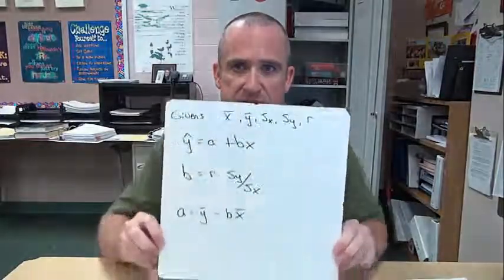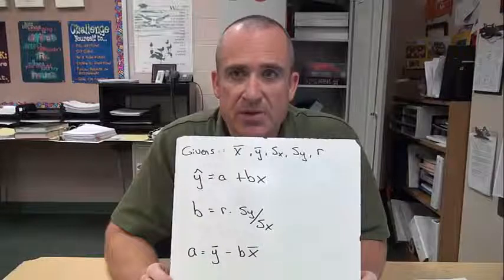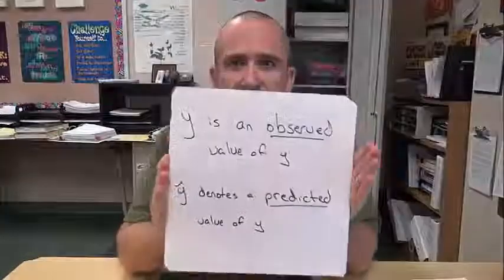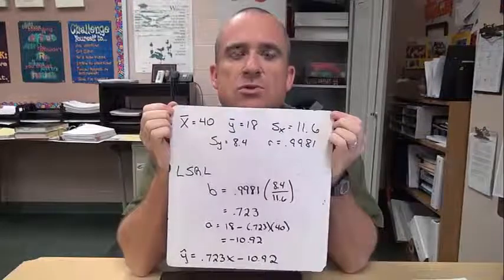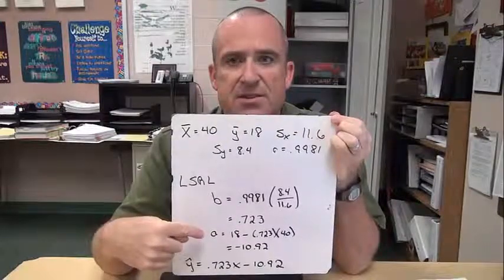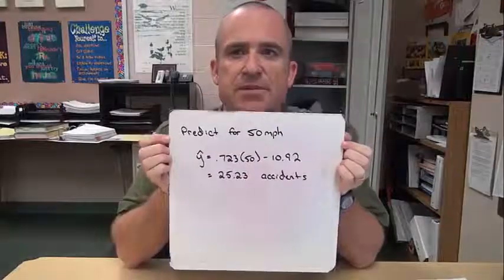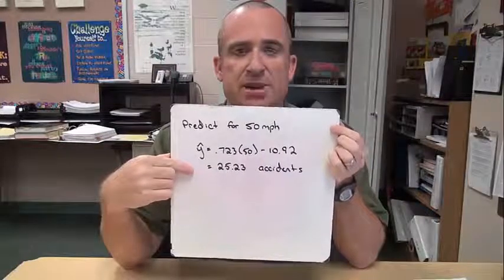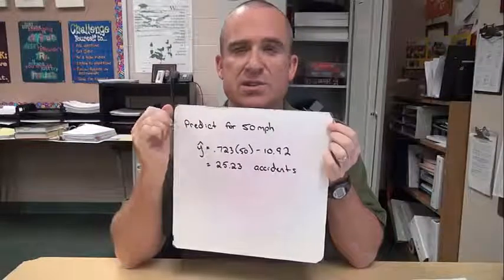AP Statistics - LinRegFormulas